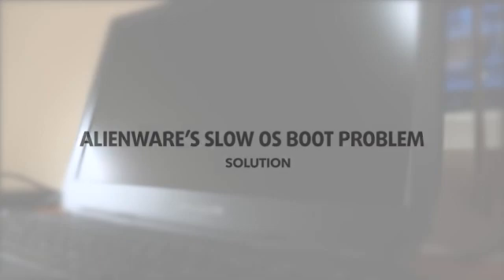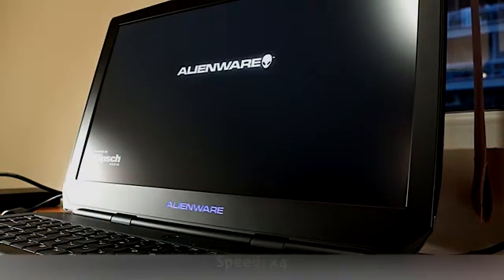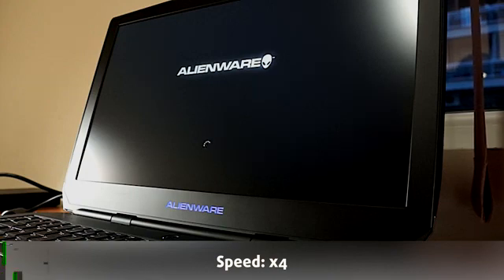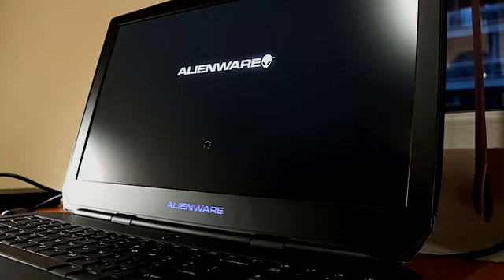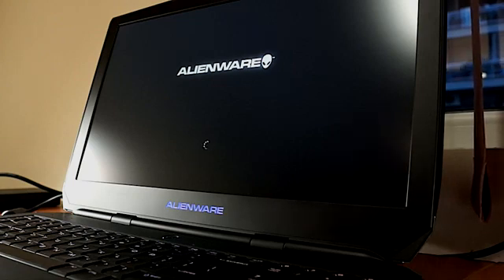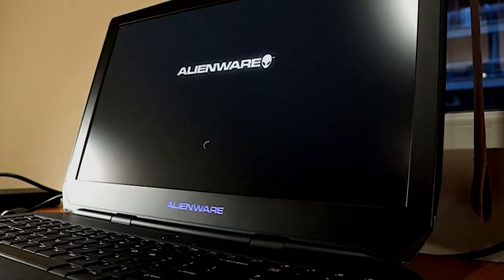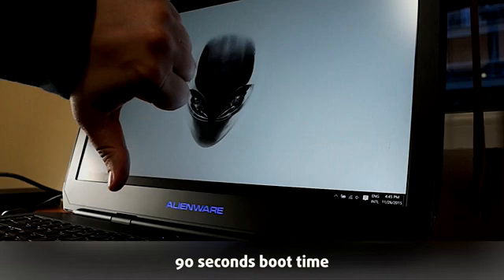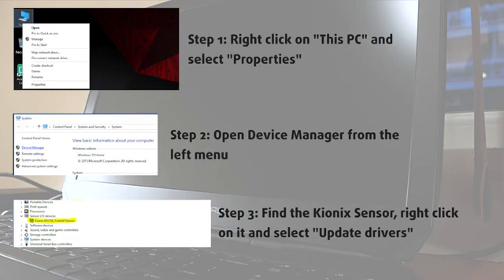Slow Boot Problem Solution